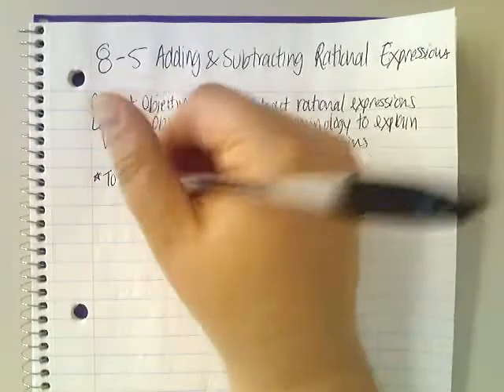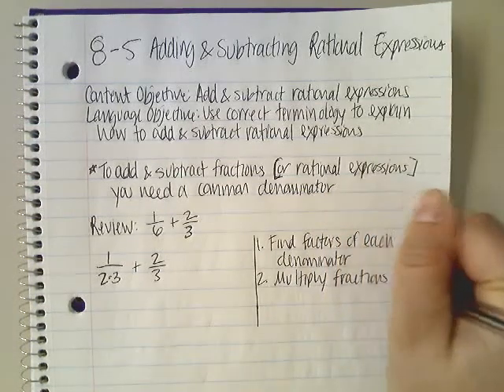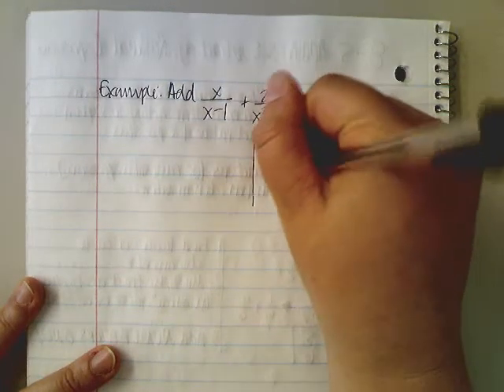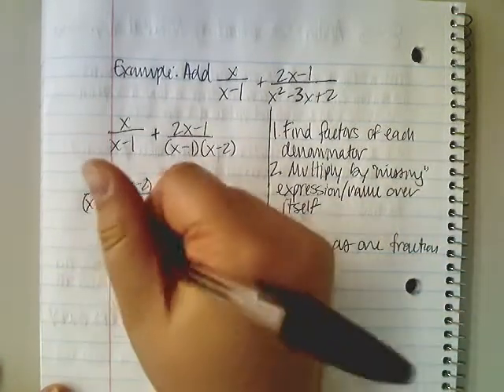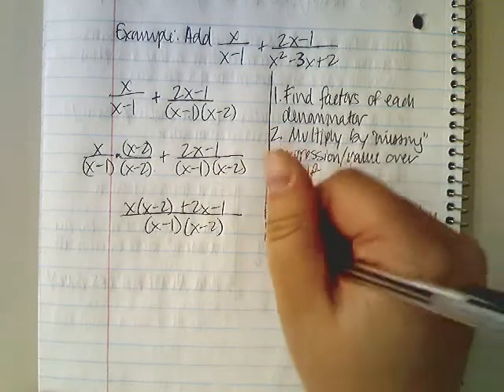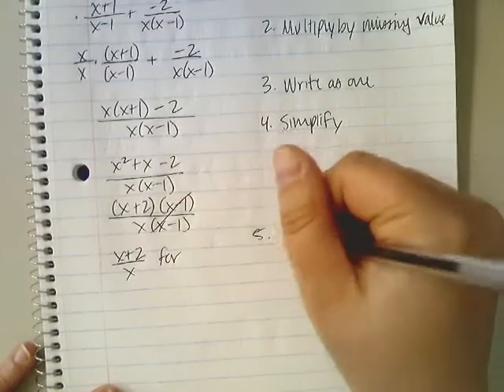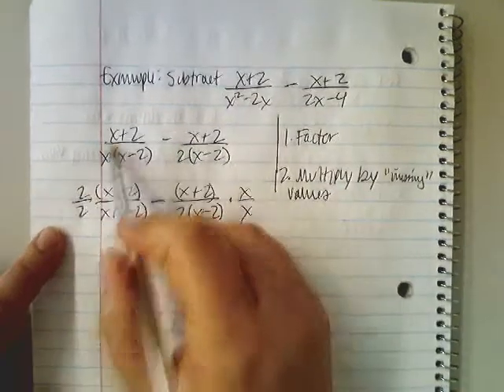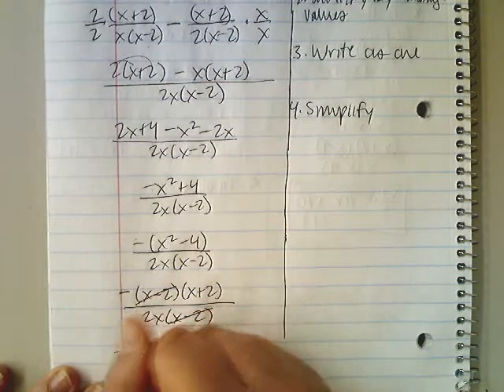Adding & Subtracting Rational Expressions Notes 8 5